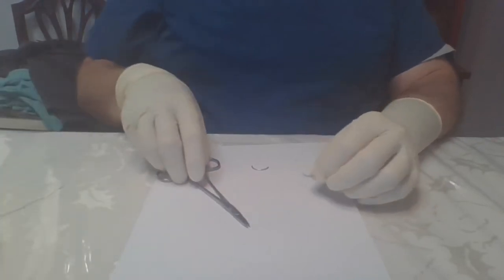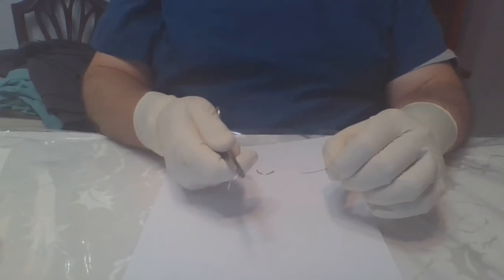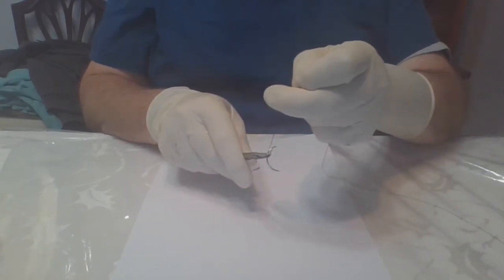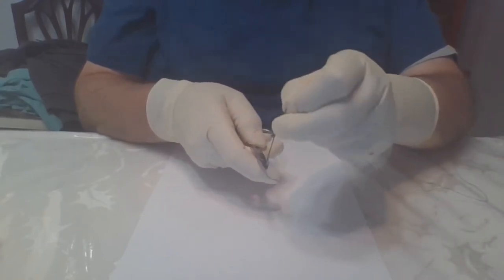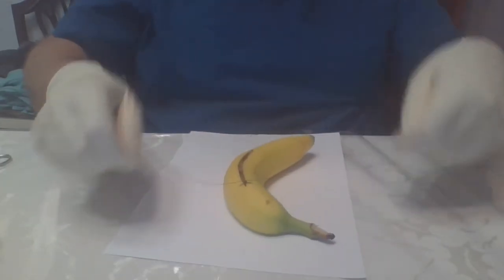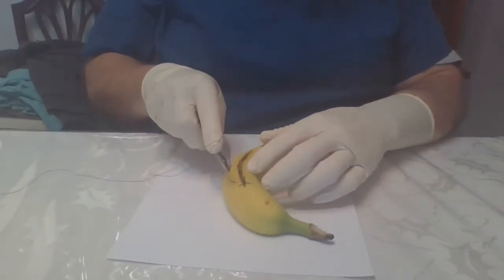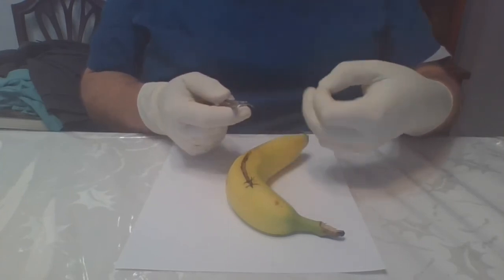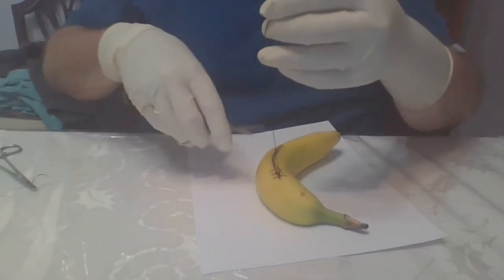How to Load a Free Eyed Surgical Needle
A demonstration of how to load a free eyed surgical suture needle.  This video was made for my current lab students that are unable to be on campus due to COVID19.  However, anyone that scrubs in surgery may find the information useful.